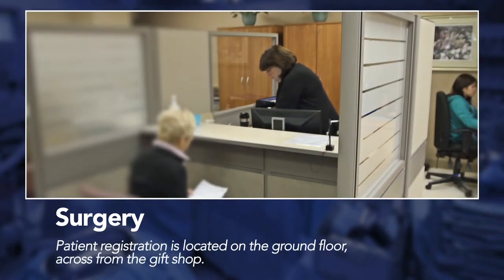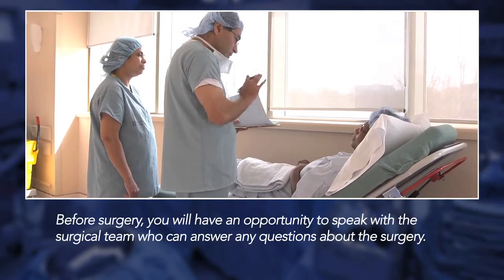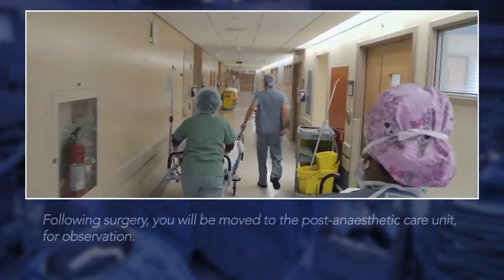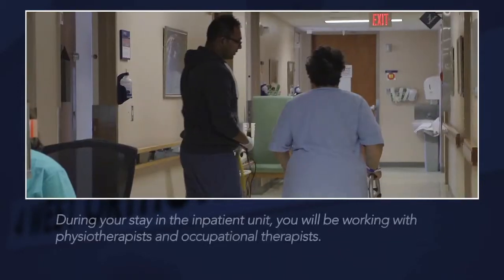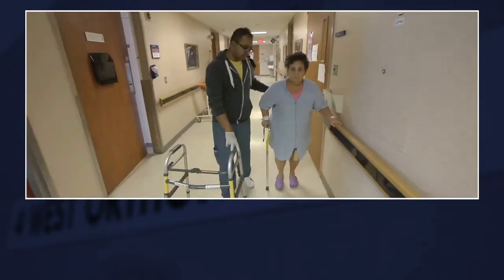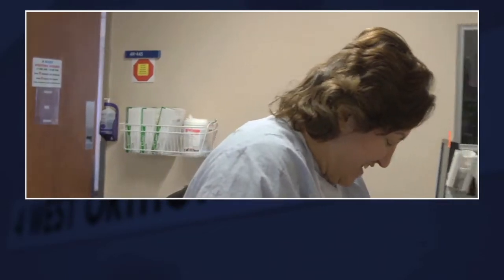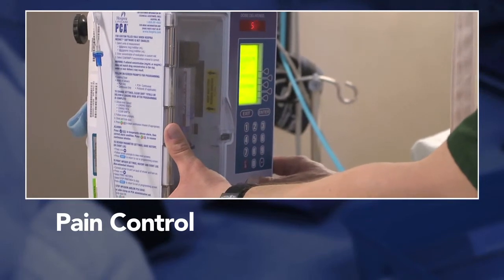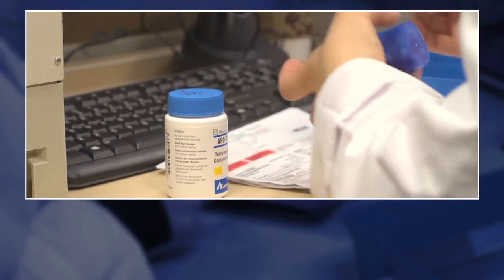Hip and Knee Surgery at North York General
At North York General, your health care team eases any concerns you may have before and after your surgery.